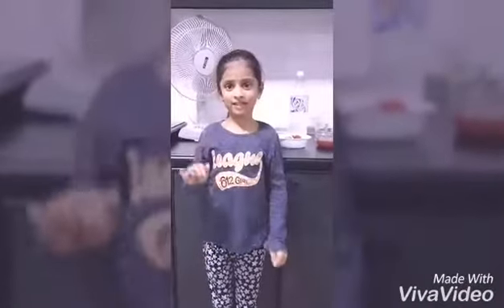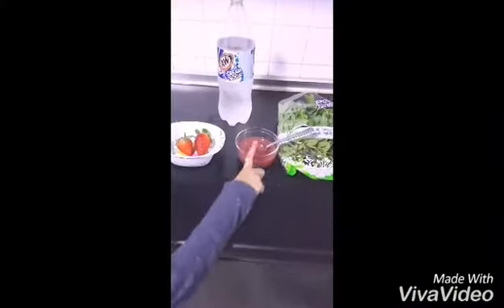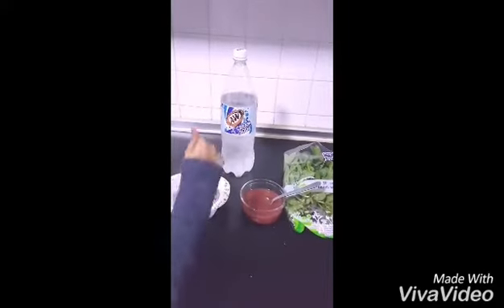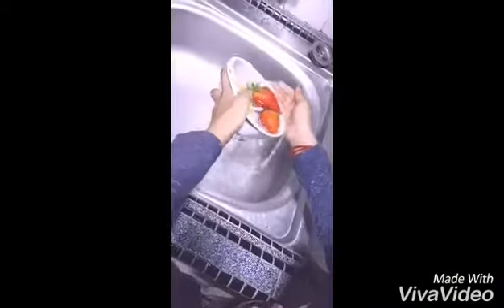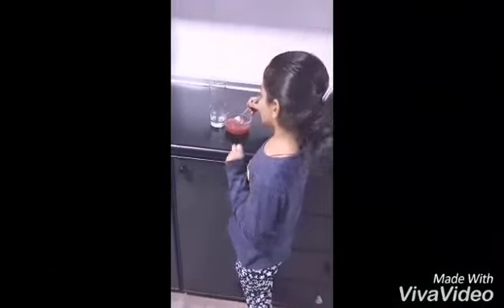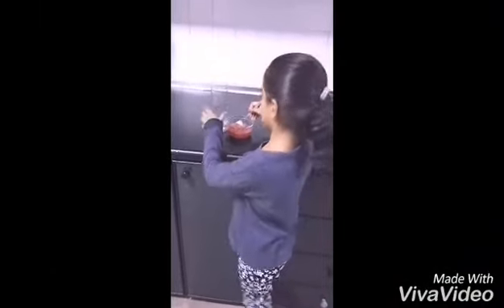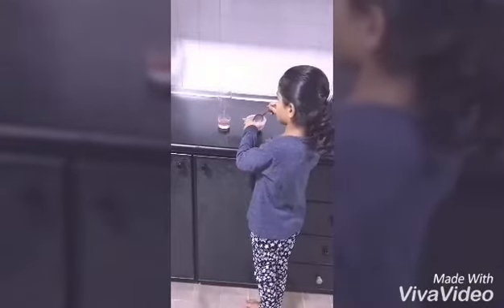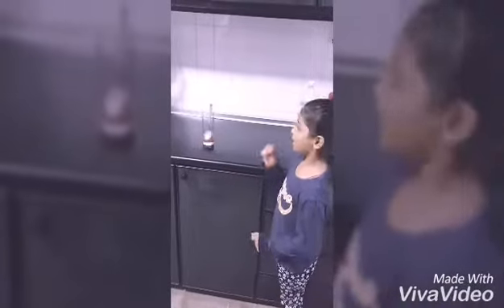Strawberry paradise drink recipe by harshi